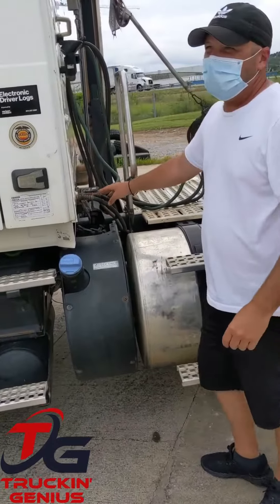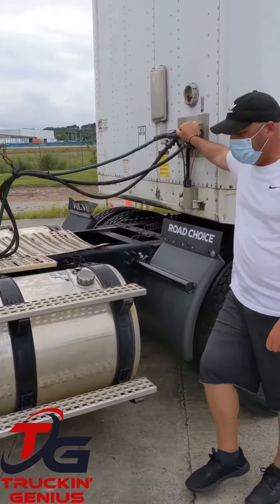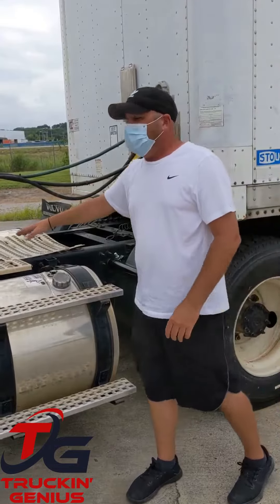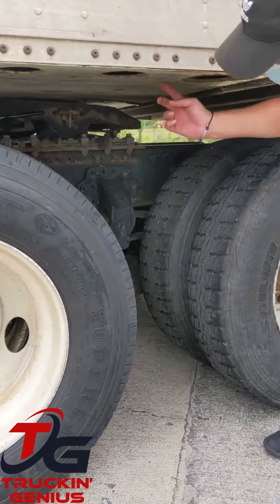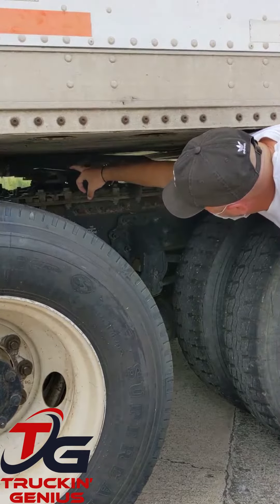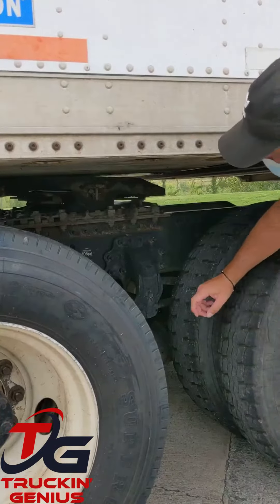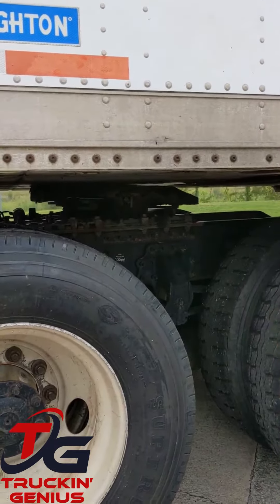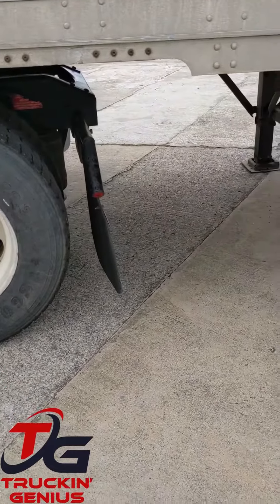How to Perform a Class A CDL Pre-Trip Inspection - Coupling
This video was made at the Lockhart Trucking Academy in Lebanon, TN and is intended to cover the coupling portion of the CDL pre trip Inspection. Learning how to perform a cdl pre trip inspection is one of the very first things you'll learn at any cdl school and yes, you can 100% count on knowing how to do a pre trip inspection class a will be on the cdl test. Each and every cdl training school across the country who teaches class a truck driving must cover all aspects of class a truck driving which includes dot inspections. A pre trip inspection, en route inspection and post trip inspection are all just different versions of the same dot truck inspection and knowing how to do these, each part of it, is all part of your reason for being in cdl training so you can learn how to drive a truck. Class a truck driving can be a very rewarding and enjoyable career. Don't make it hard on yourself, learn how to do a pre trip class a inspection the proper way and be prepared at all times for having a dot officer going over your truck performing a level 1 dot inspection. You'll be glad you took the time to learn and memorize this information.